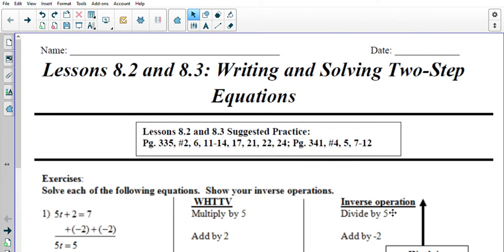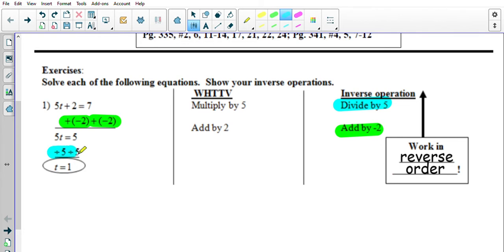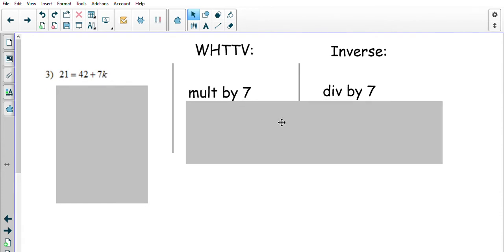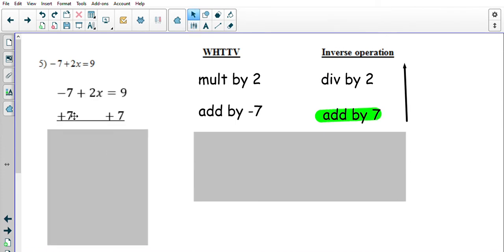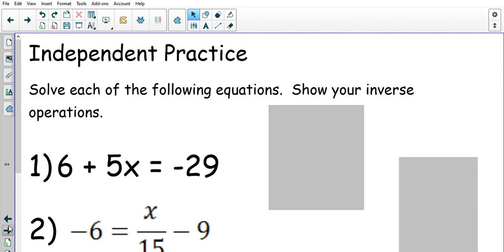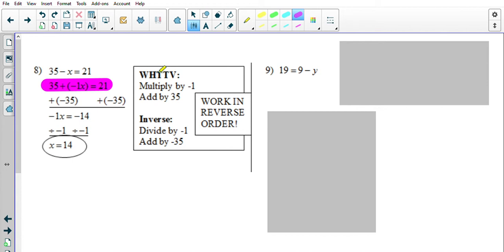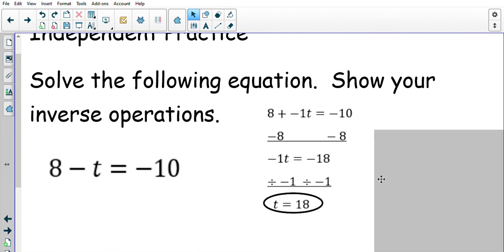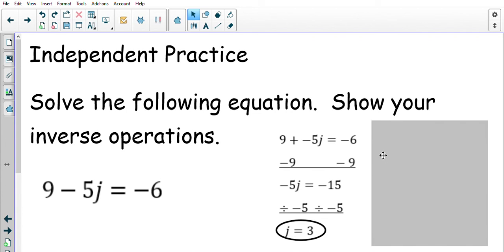Pre-Algebra Lessons 8.2/8.3, #1-11